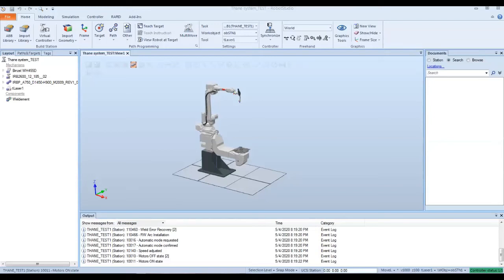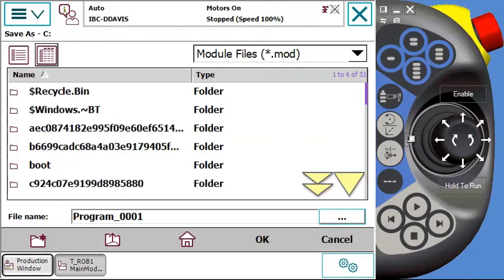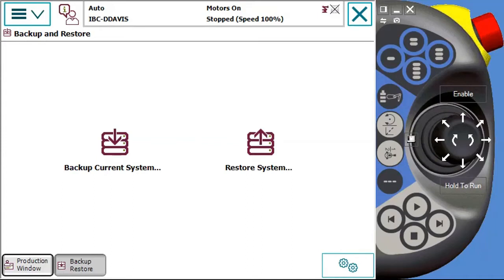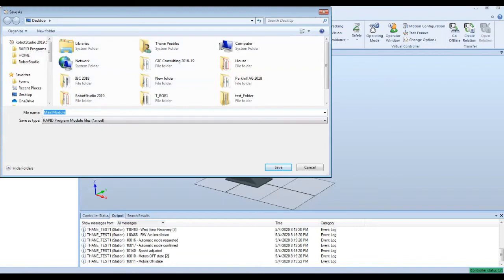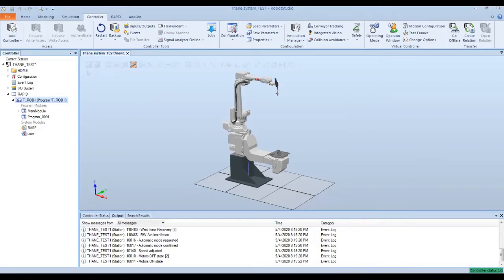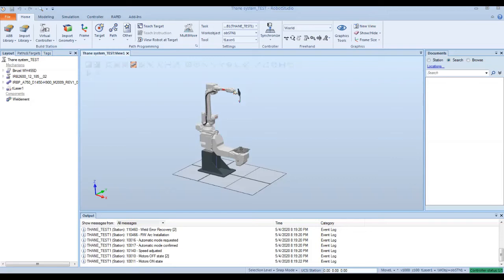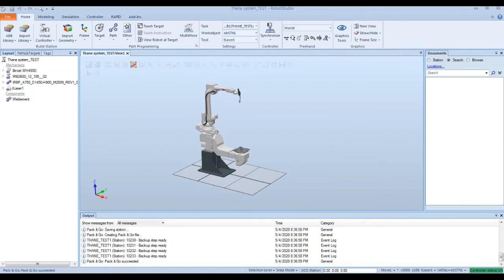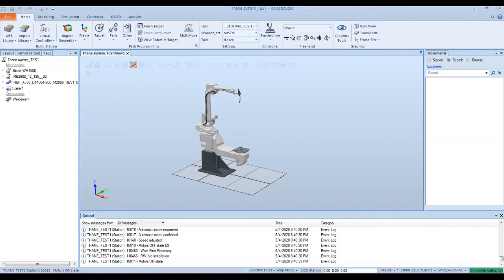Saving Loading in ABB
Saving backups, modules and Programs on Flexpendent and in Robot Studio

Saving Robot Studio Stations

Creating Pack and Go, and unpacking Pack and Go